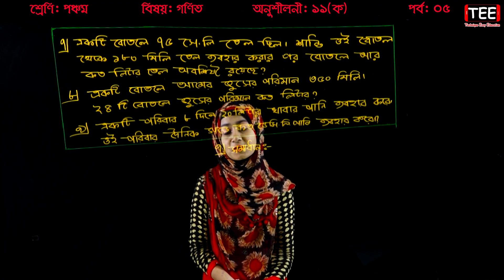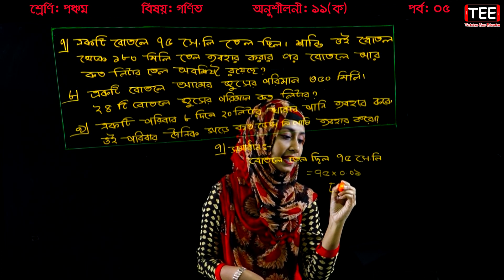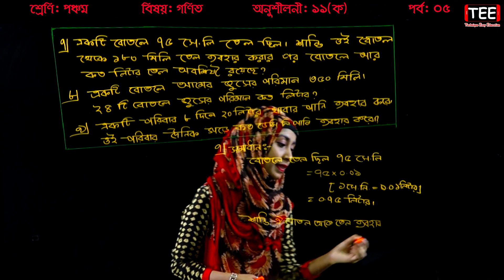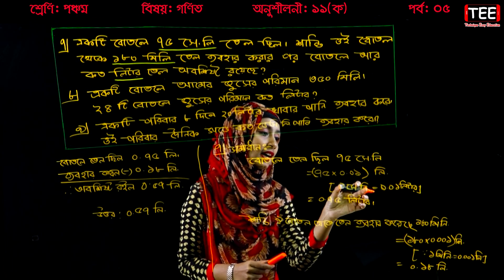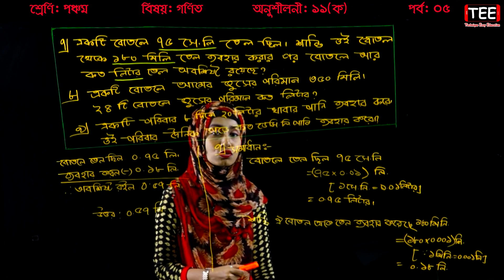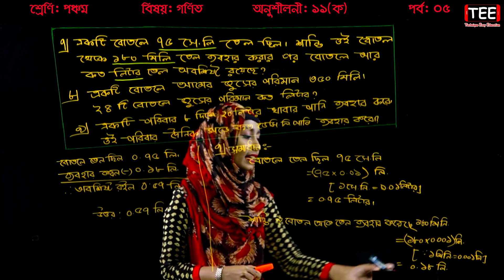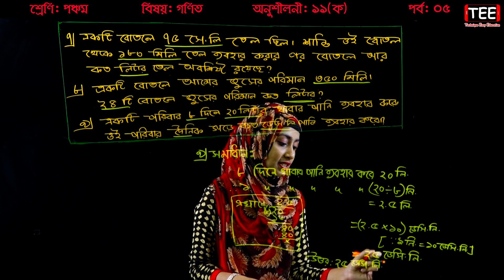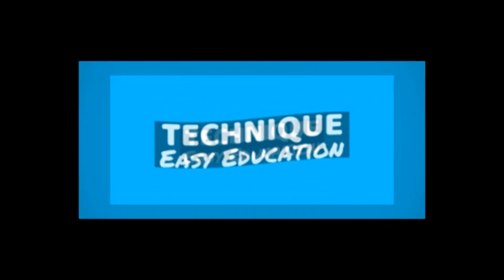19. Class 5 Math Chapter 11 (Ka) Part-5 ll PEC Math Chapter 11 (Ka) ll Five Math Chapter 11 (Ka)